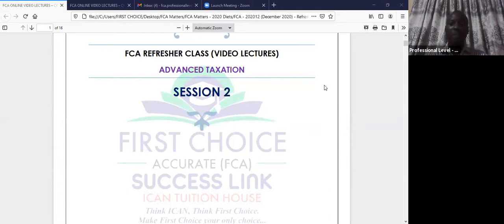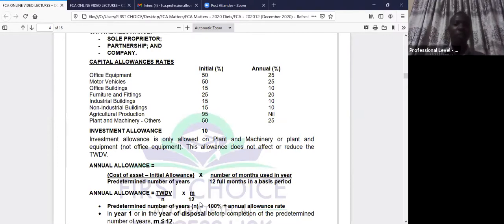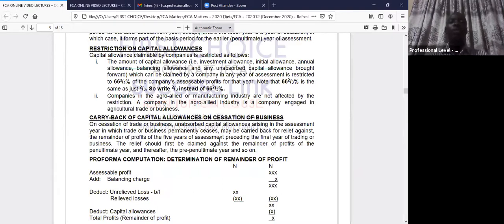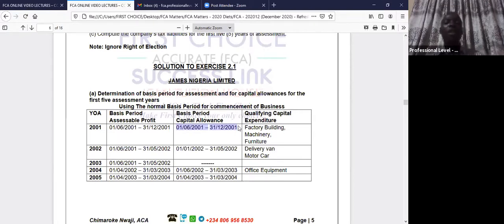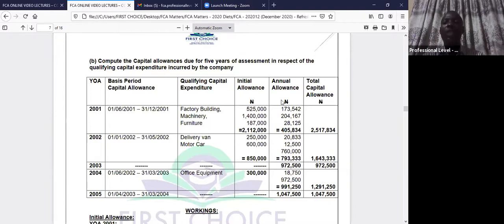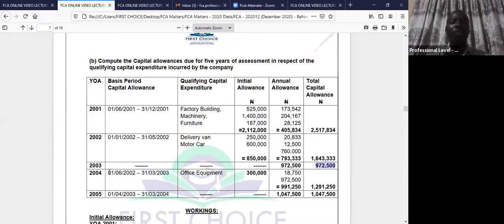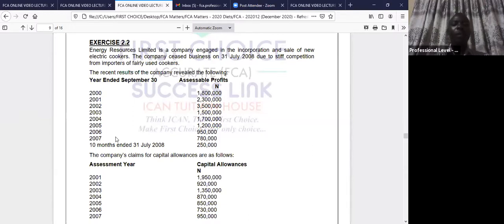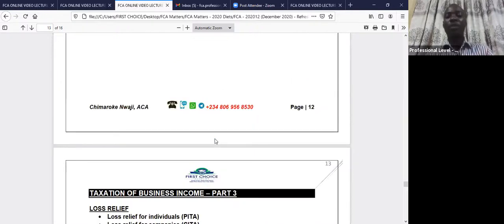FCA ATAX VIDEO REFRESHER COURSE PART 3